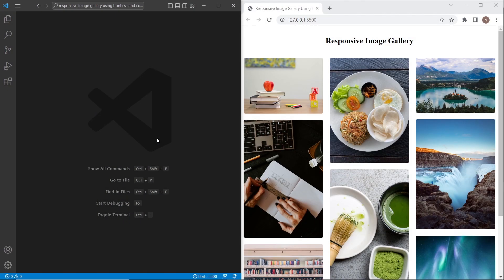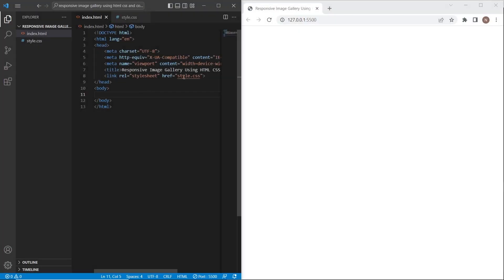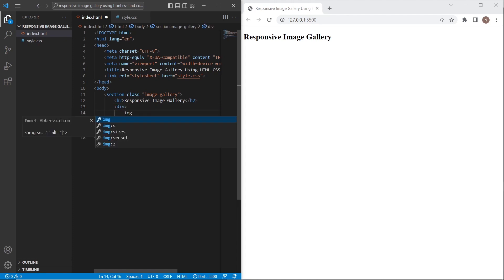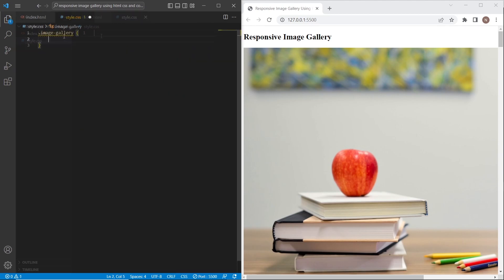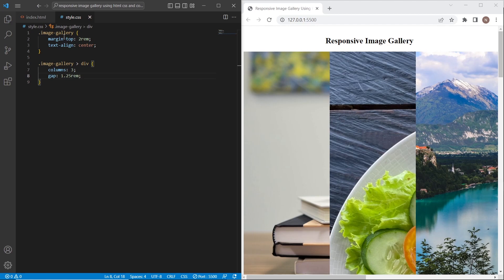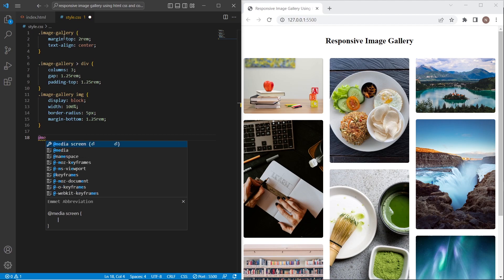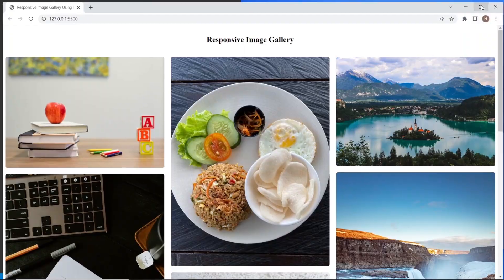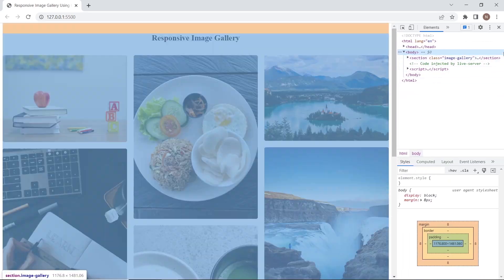Responsive Image Gallery Using HTML CSS and Columns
Hey, in this tutorial we're gonna create simple responsive image gallery using  css columns.